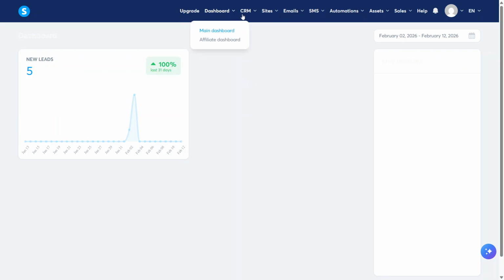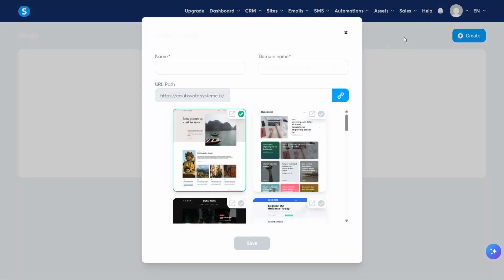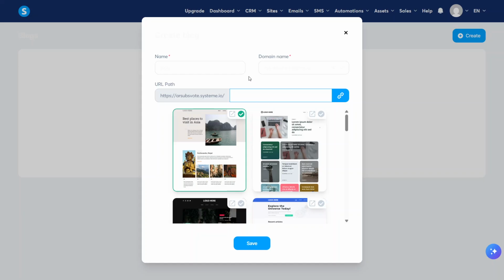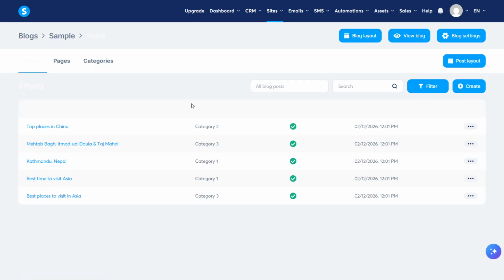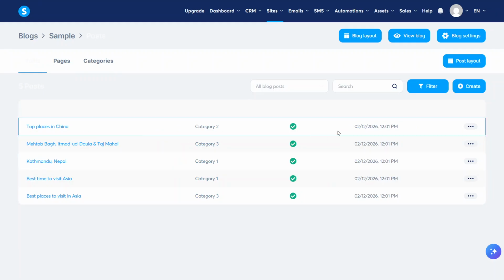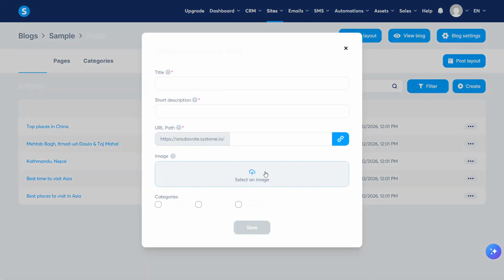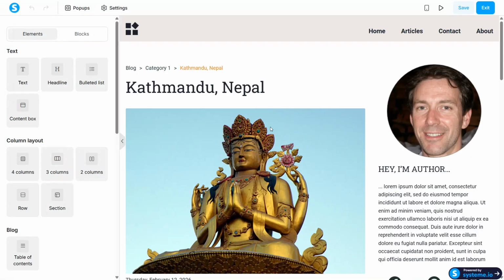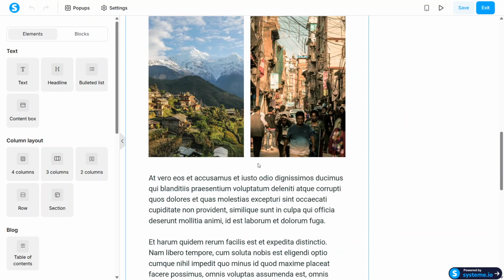Systeme.io Blog Tutorial How To Create A Free Blog (2026) | Blog Setup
Welcome to this Systeme.io blog tutorial how to create a free blog step by step using the latest tools inside Systeme.io. In this video, you’ll see the exact, updated method I use to launch a professional blog without paying for hosting or themes. We start from a brand‑new account, set up your blog pages, customize your design, and connect your custom domain. You’ll also learn how to publish posts, add menus, and optimize your settings so your blog is ready for traffic and monetization. Everything shown here works with the current Systeme.io interface, so you can follow along in real time. Watch until the end for practical tips to keep your blog fast, secure, and easy to manage.